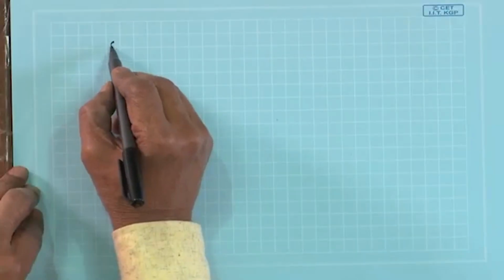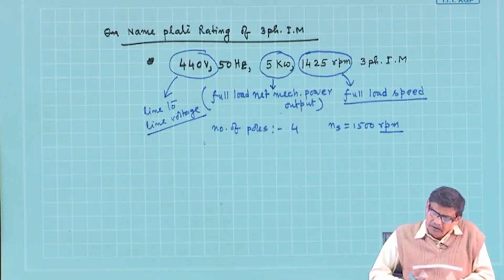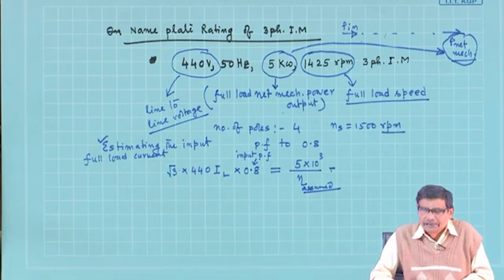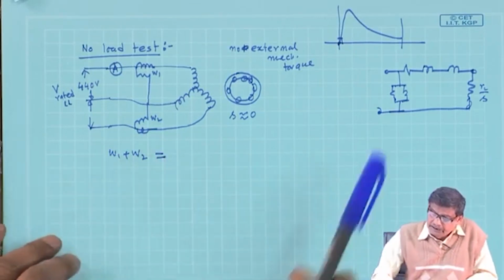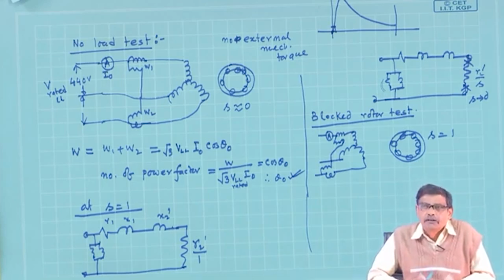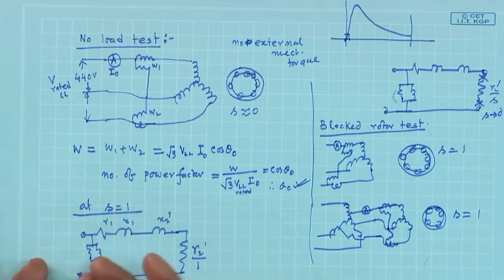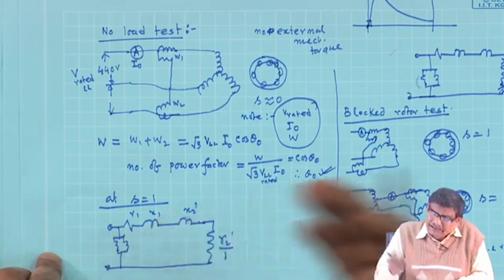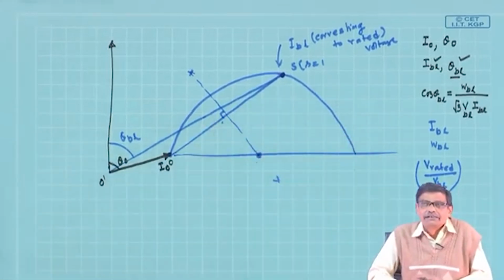Circle Diagram from Test Data